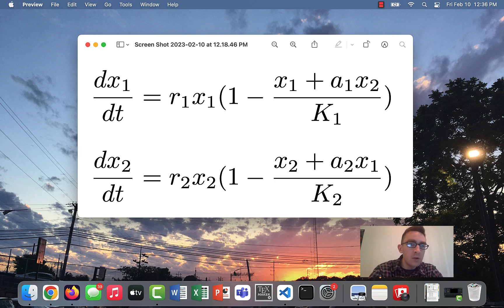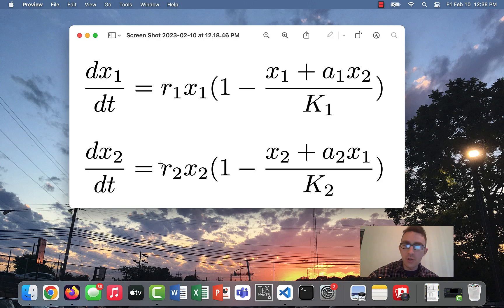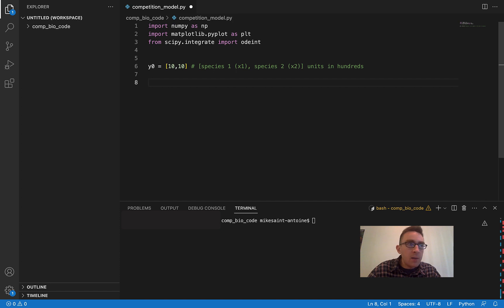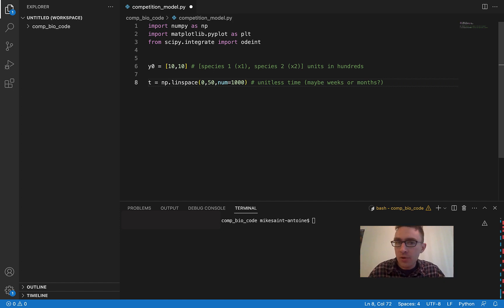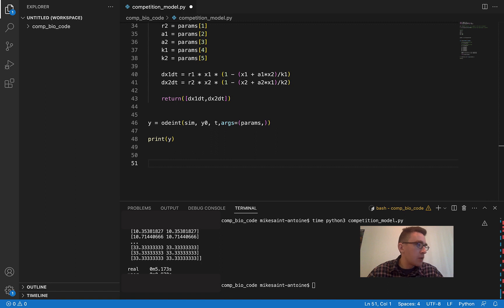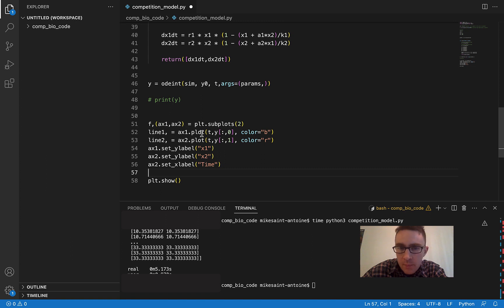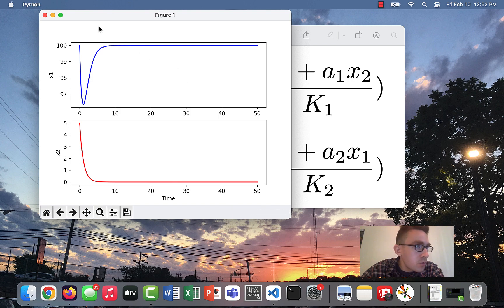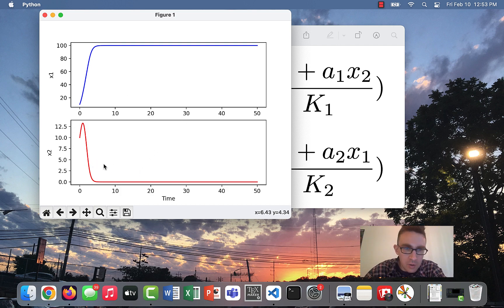Python Code for Competition Model (Lotka-Volterra)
Hi everyone! This video is about how to simulate the Lotka-Volterra Competition Model using Python.

This is the original lesson I made about simulating ODEs in Python, which is a bit more in depth: